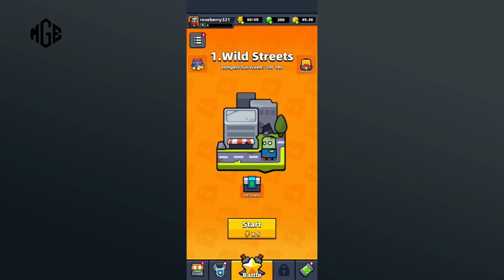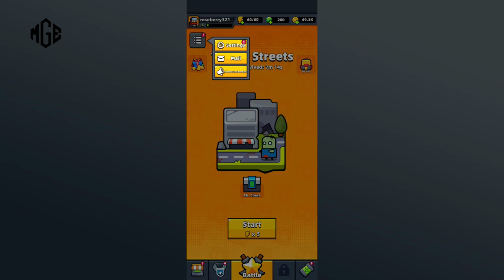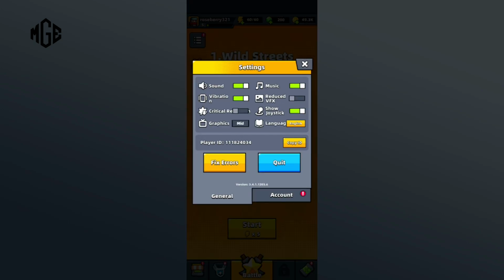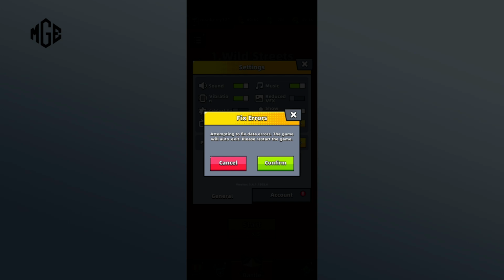How to Fix Errors in Survivor io? 2024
At the top left corner of your screen, tap on the **hamburger icon**.

Next, select the **Settings** option. Below your **Player ID**, you’ll find the **Fix Errors** button. Tap on it. To fix the errors, you’ll need to restart the game.

If you’re sure, tap on the **Confirm** button, and that’s how you can fix errors in **Survivor.io**!